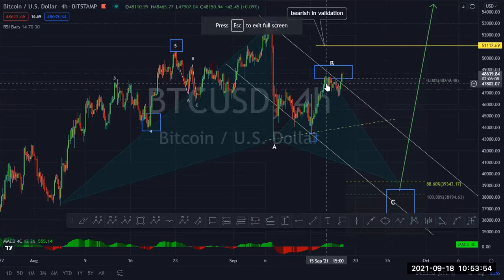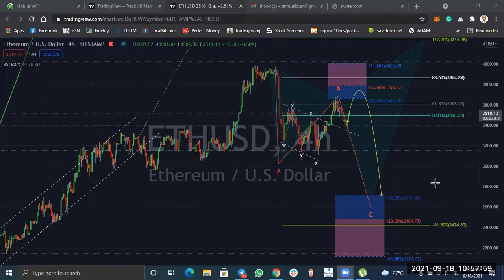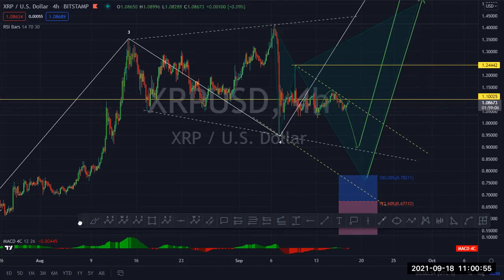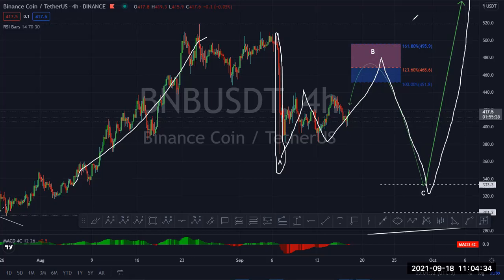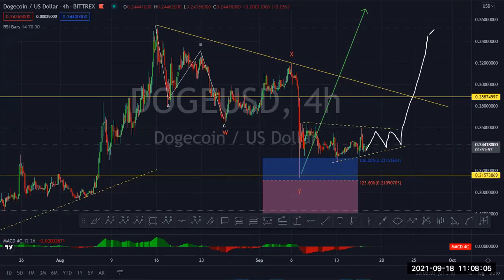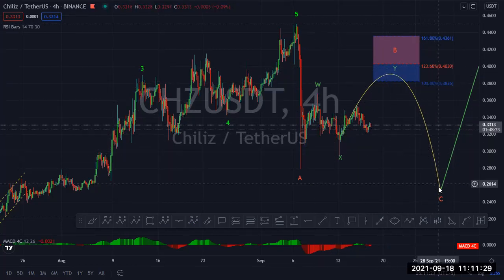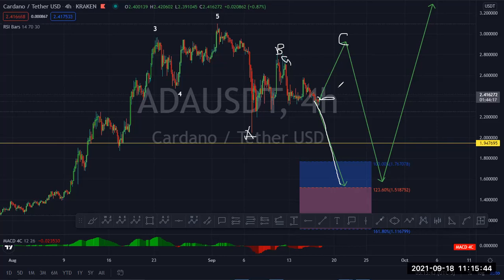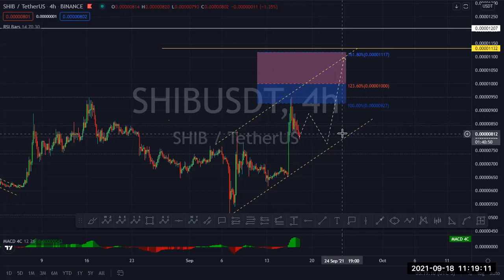Elliott Wave analysis on BTC, ETH, BNB, LTC, ADA, XRP, CRO, SHIBS, and others